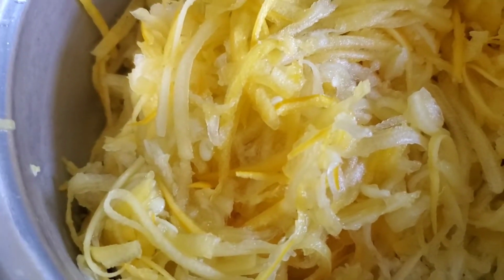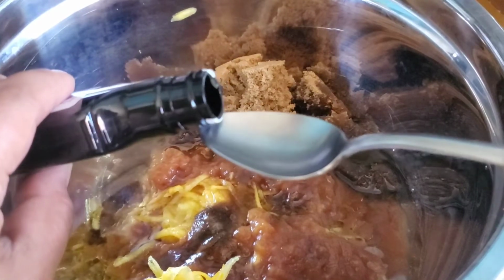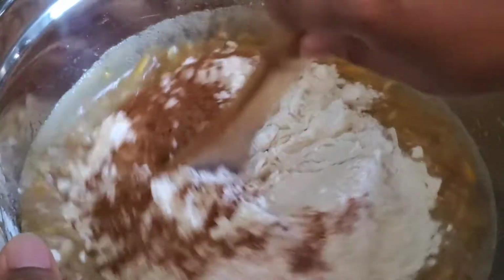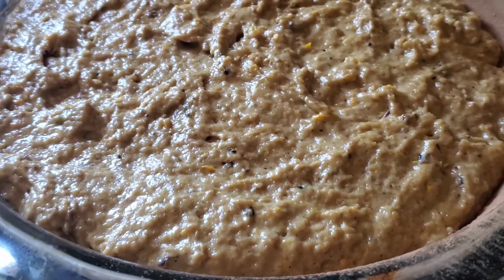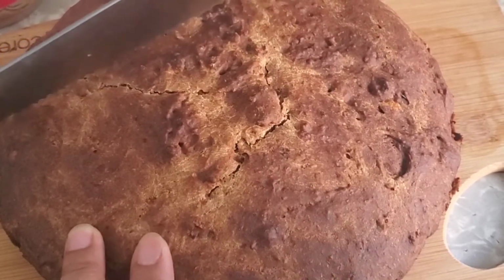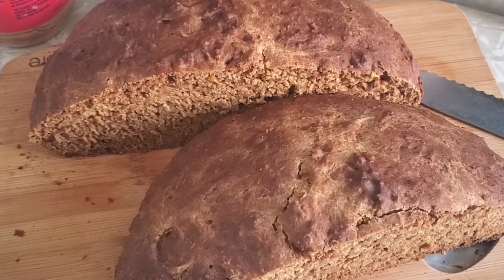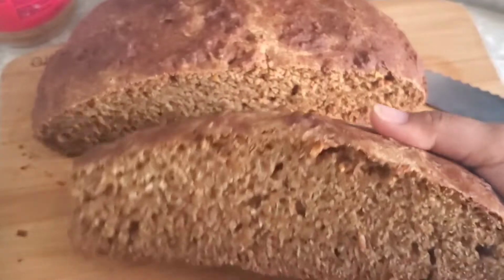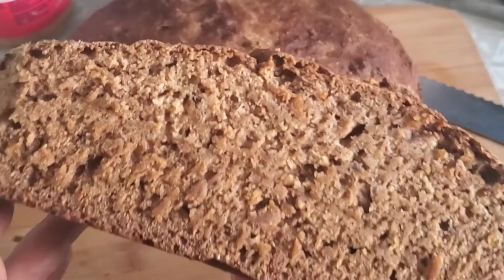How to Make Zucchini Bread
Ingredients
3 cups grated zucchini
1 cup granulated sugar
1 cup unsweetened nectarine sauce
2 /3 cup vegetable oil
4 eggs
3 teaspoon vanilla extract
3 cups all purpose flour
1 teaspoon baking powder
1 teaspoon baking soda
1 teaspoon salt
1 teaspoon ground cinnamon

1st LEVEL MEMBERS

2nd LEVEL BEMBERS

3rd LEVEL MEMBERS